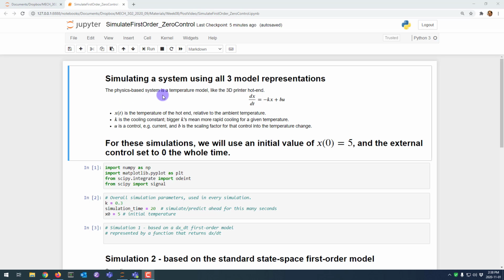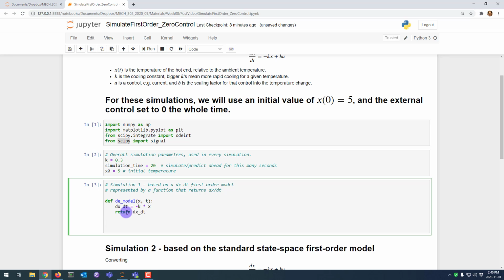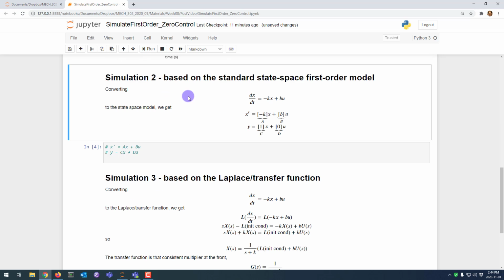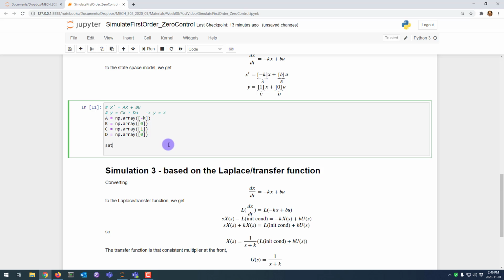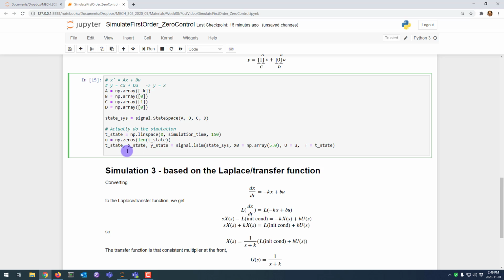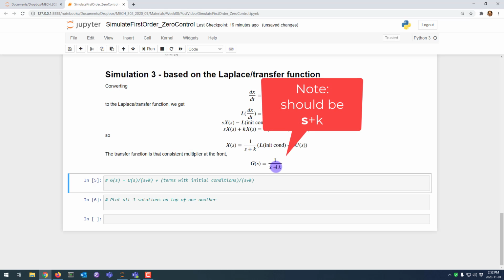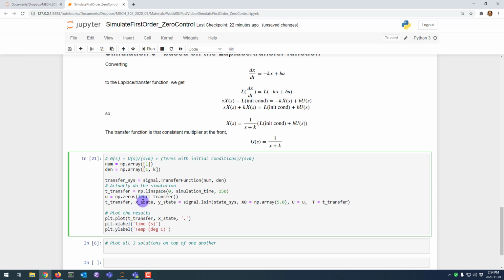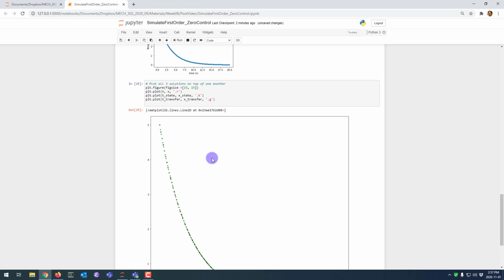Week 8-2 Python First-Order, No Control